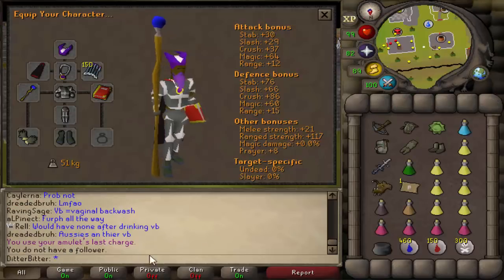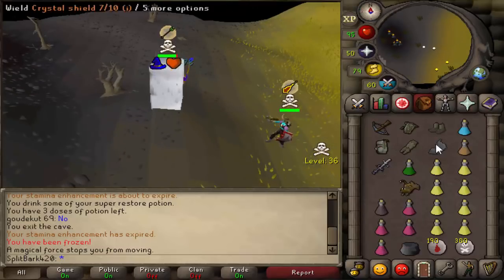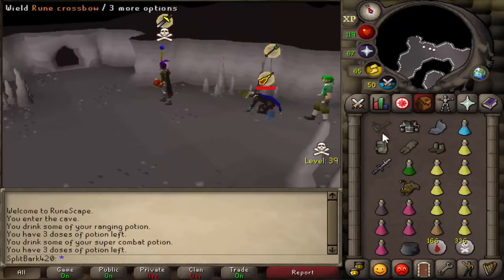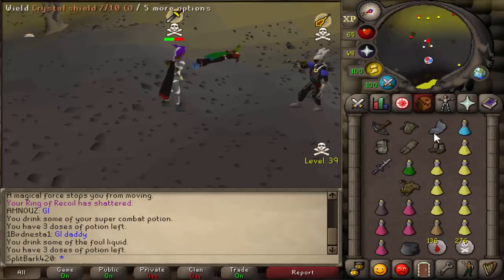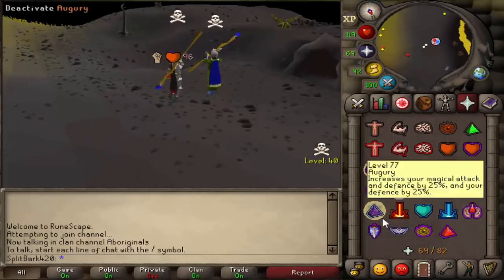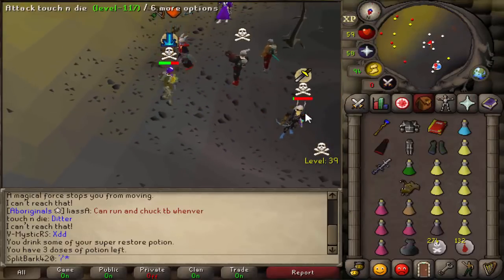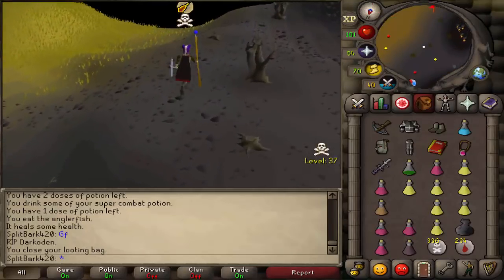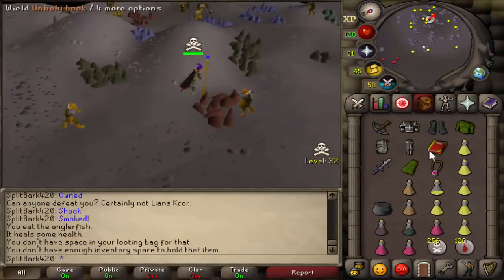THIS GEAR ACTUALLY WORKED... (Troll Gear Bridding)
Today we go out in deep wilderness again in troll gear. we run into a lot of pkers and nh brids and manage to do pretty well with our ags specs and pray switches, we find quite a few bank loot pkers as well.